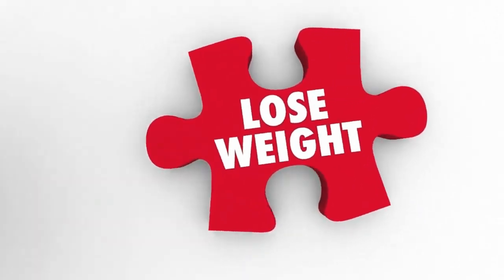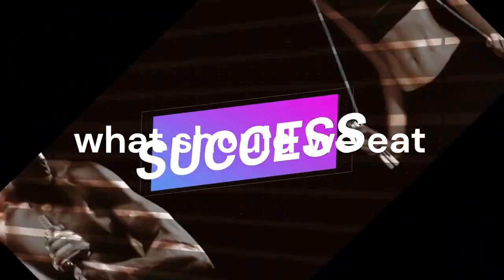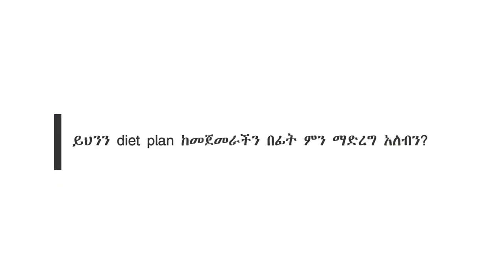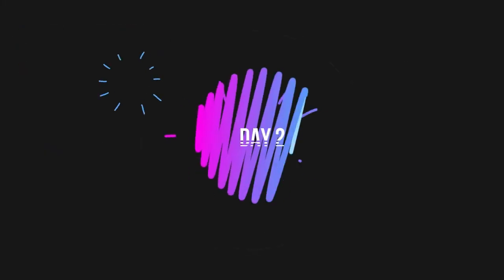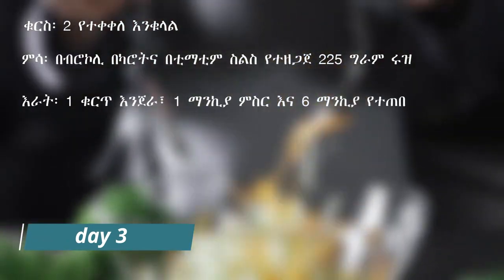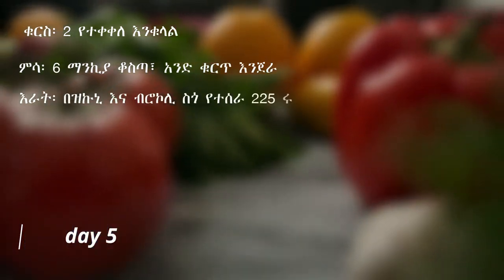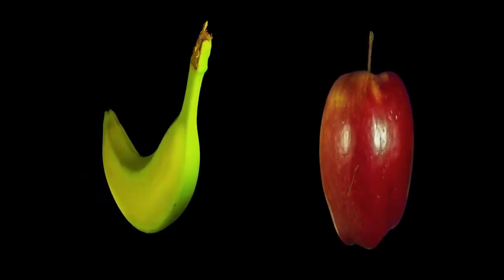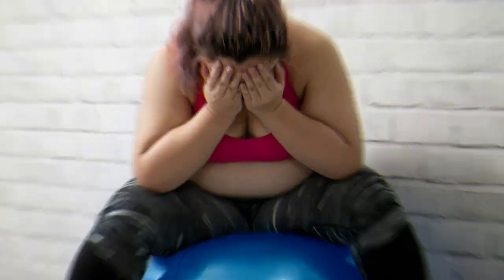Dieting system in Ethiopia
This video guide us the way how we control for our weight.